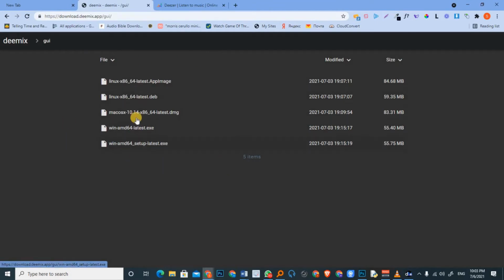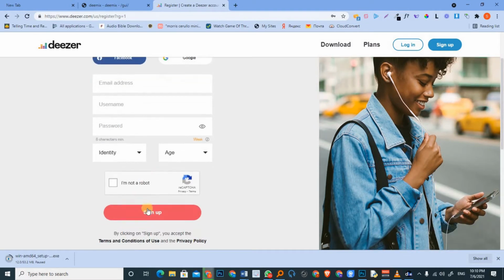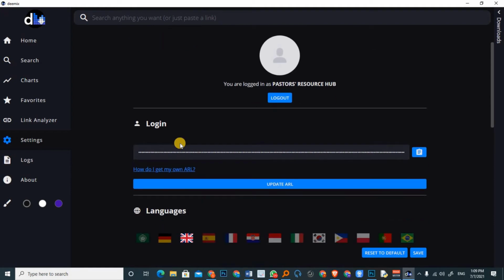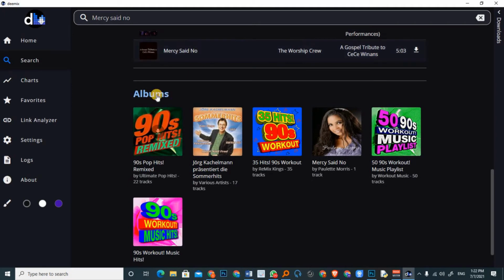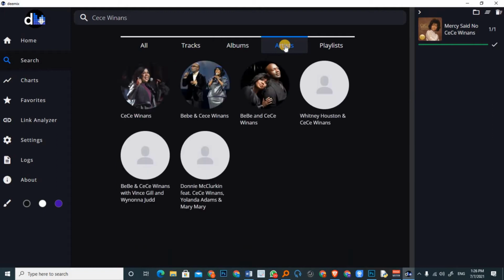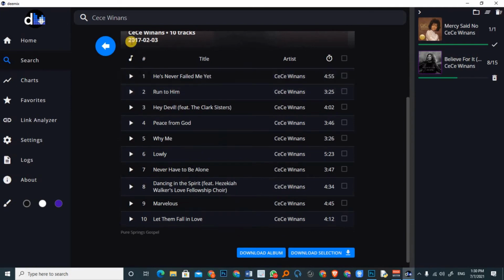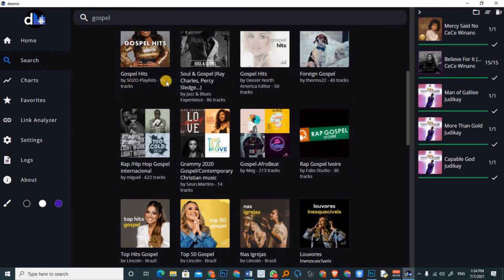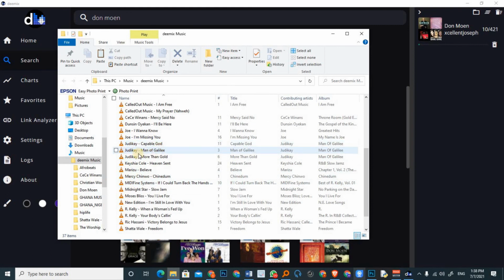How to Download Christian Songs for Free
In this video, I shared with you how you can download quality Christian songs for free. I demonstrated how you can download and install the Deemix app, How to create an account with Deezer, How to Log in to Deemix to activate it, and finally, How you can download the songs on the Deemix app.